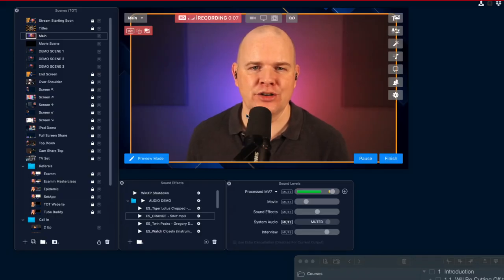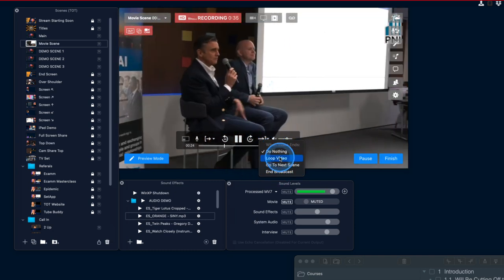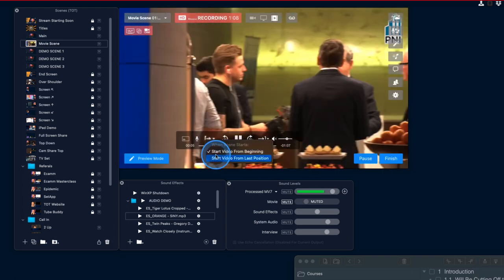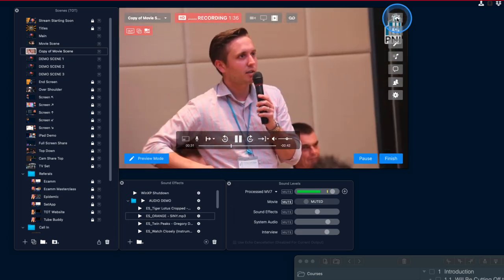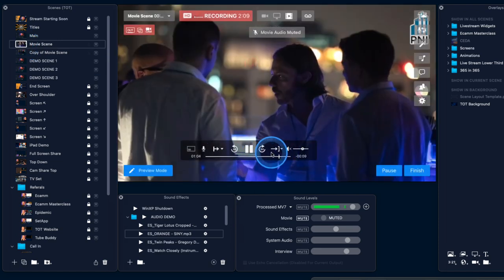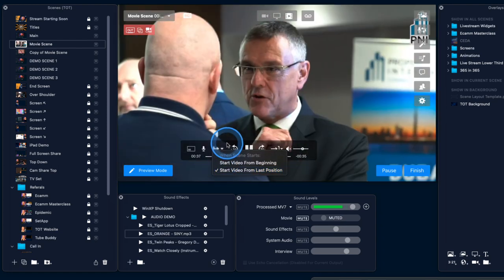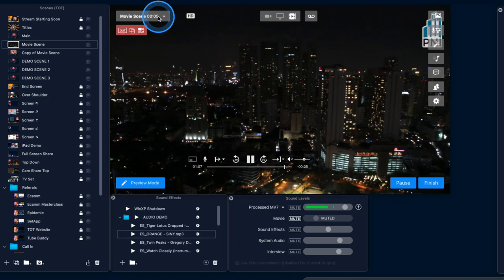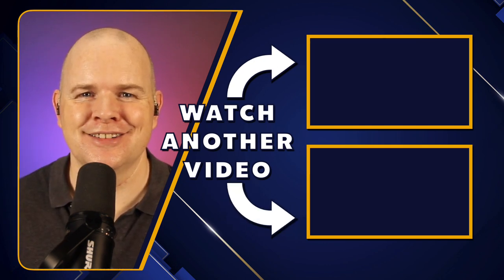New ways to control movie playback in Ecamm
Over 100 videos, always up to date with the latest Ecamm Live version. Lifetime access - it's your online resource for all things Ecamm Live

📷 ✳️ CAMERA GEAR ✳️